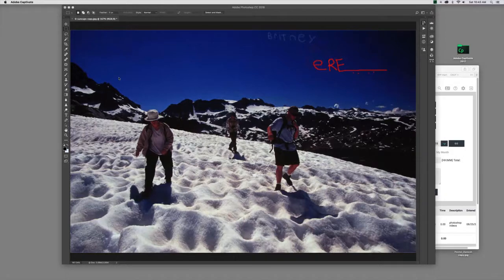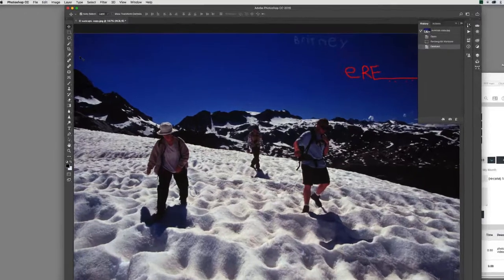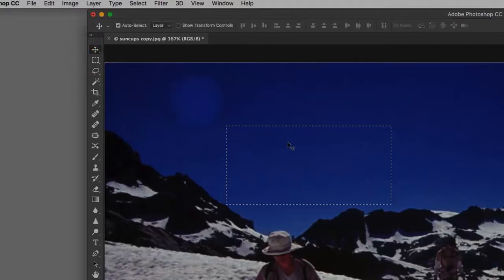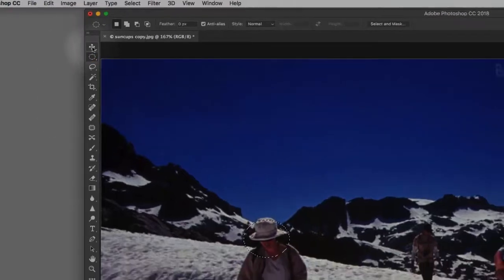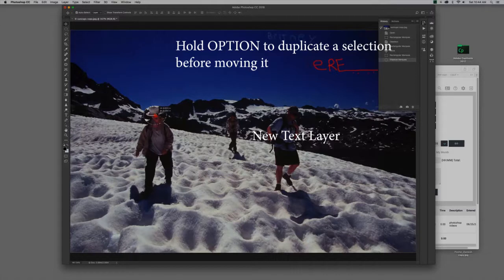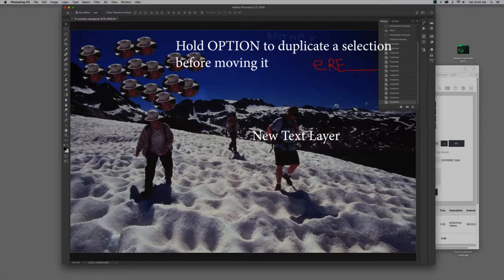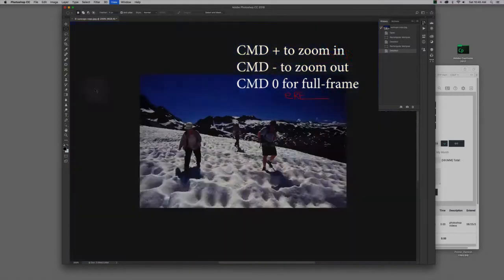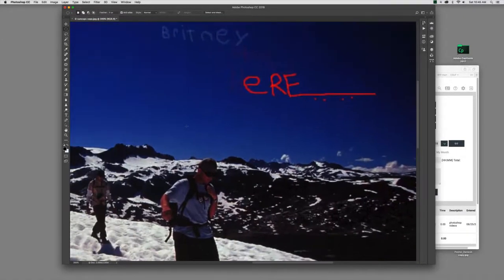Adobe Photoshop | V is for Move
How to move and copy a selection using the Move tool in Adobe Photoshop CC. This video was created to support Comm 317 in the Department of Communications at CSU Fullerton.